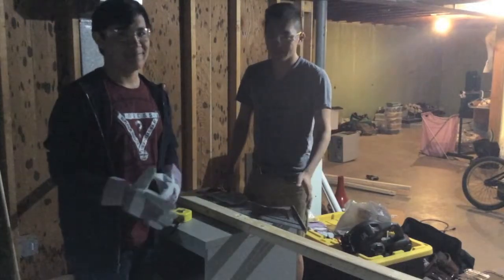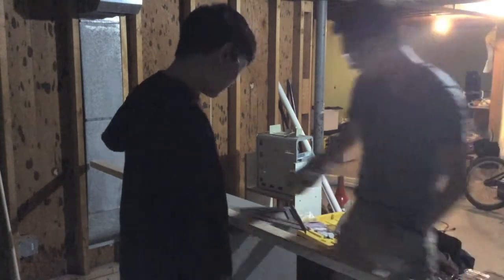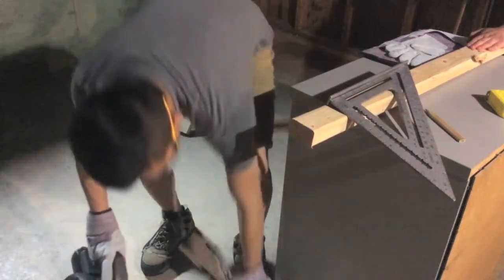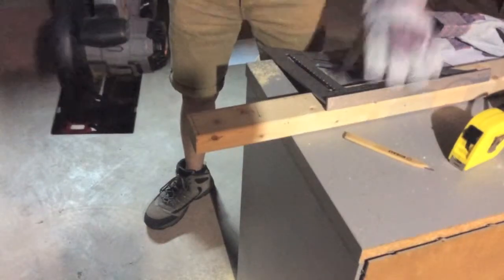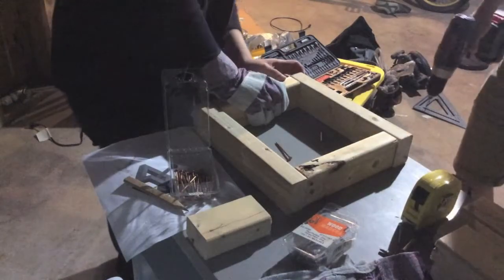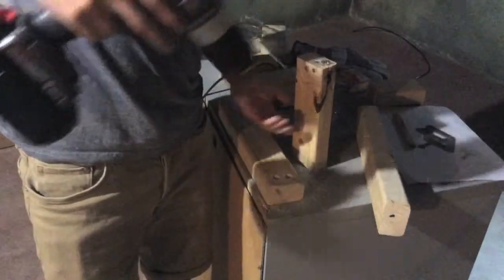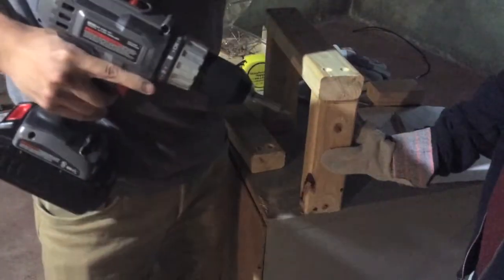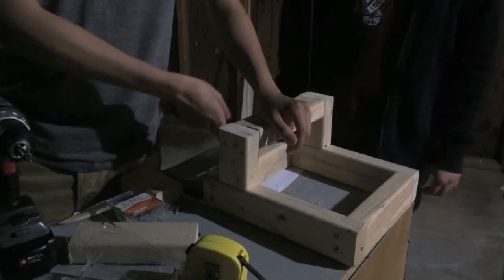Small Catapult Build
Here, we'll show you how to build a simple catapult with safe procedures and some additional tools.